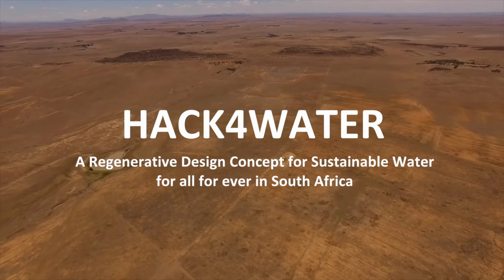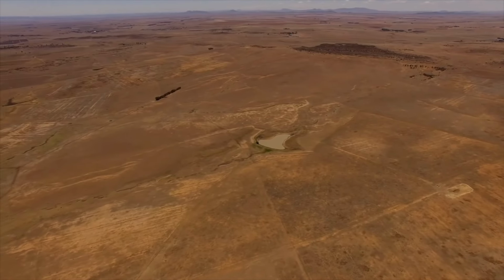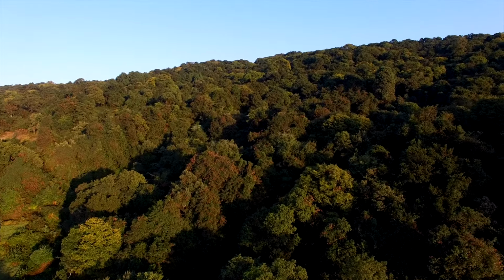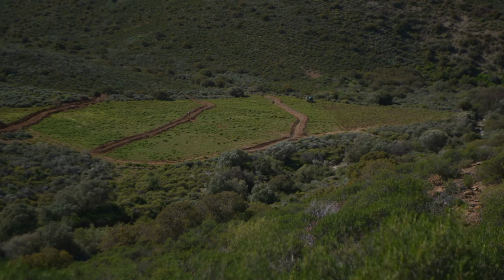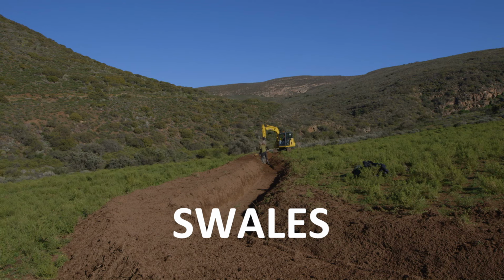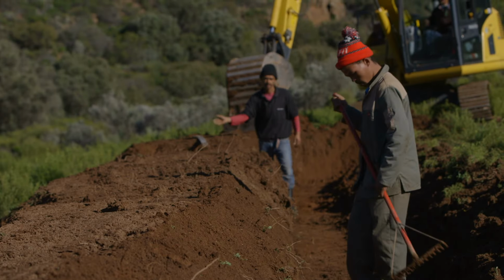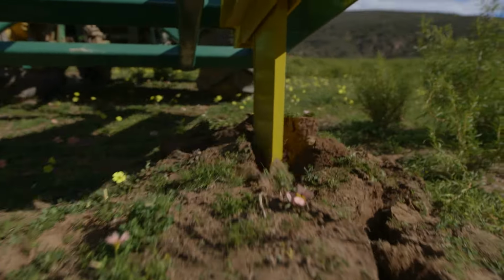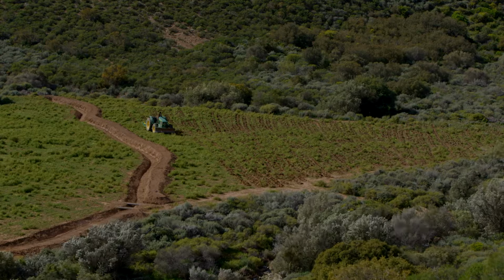Hack4Water ~ Regenerative Water Design for All Forever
A Regenerative Design Concept for Sustainable Water
for all, for ever in South Africa